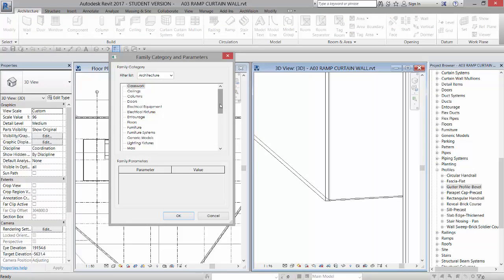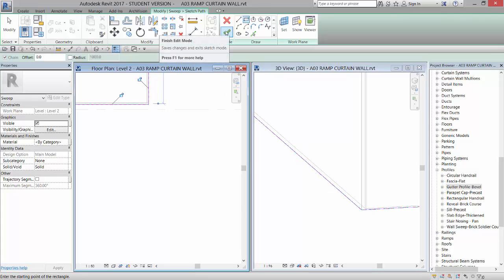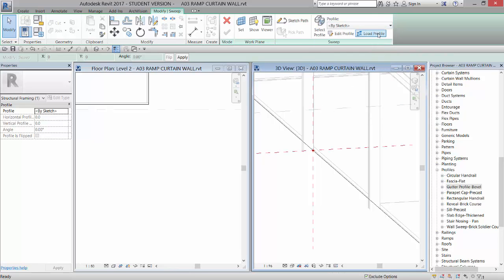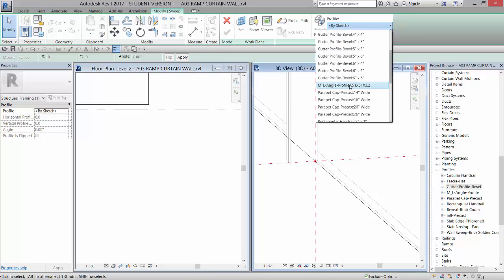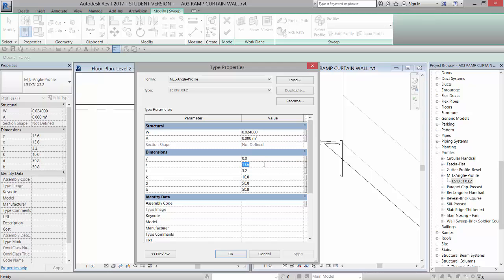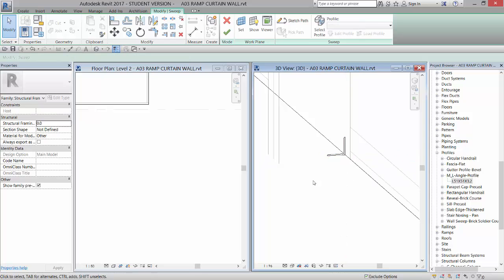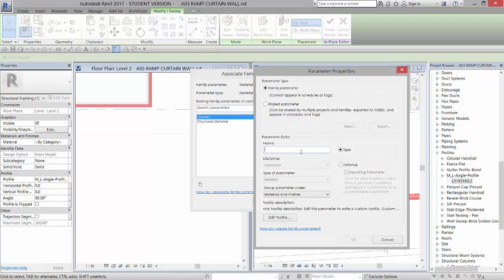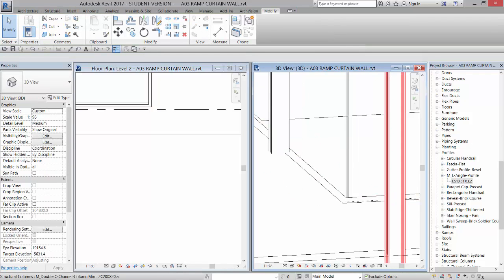3 19 Revit Sweep Component Model in Place Profile 2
Model In Place Component using a Sweep at the bottom of a Curtain wall using an existing Profile Family